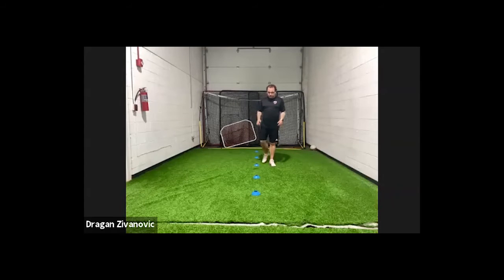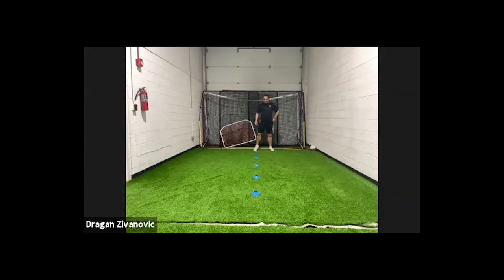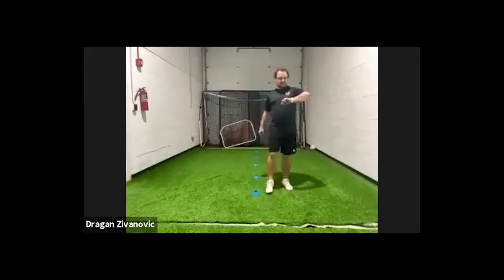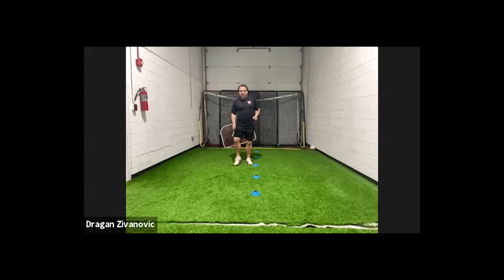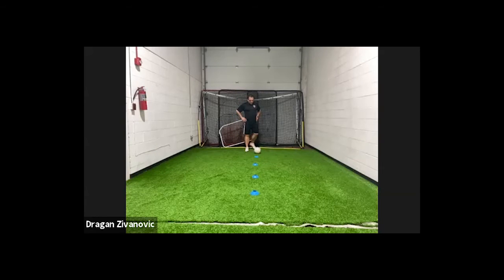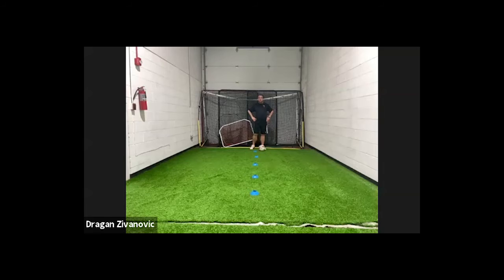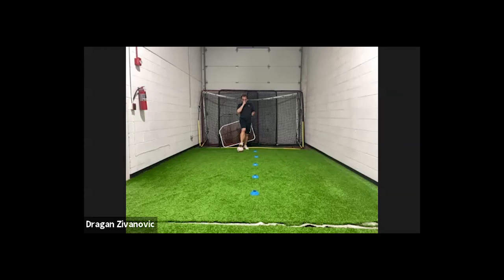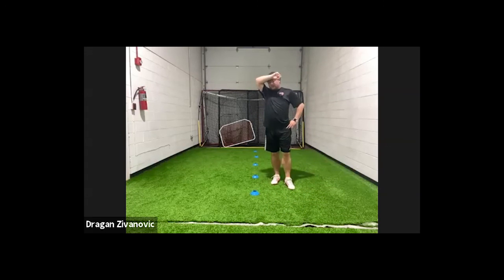E Training w/ Coach Dragan (5/27/20)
Coach Dragan trains the 2010-12 boys